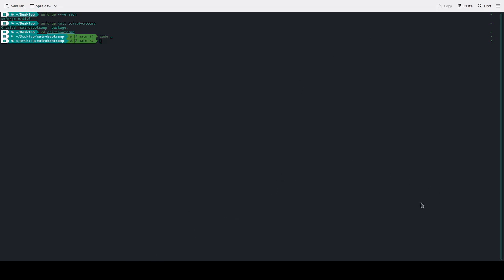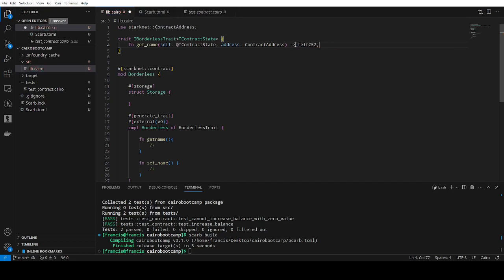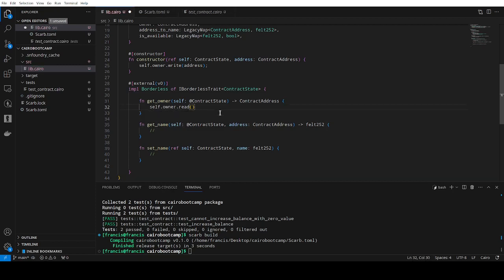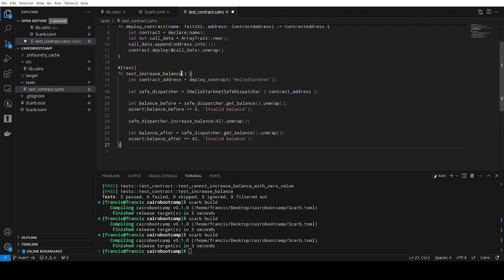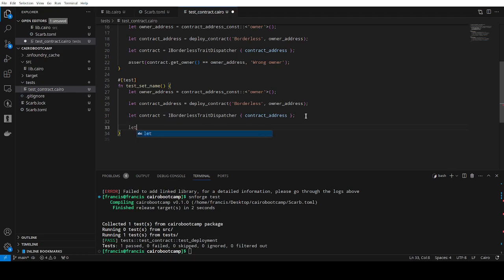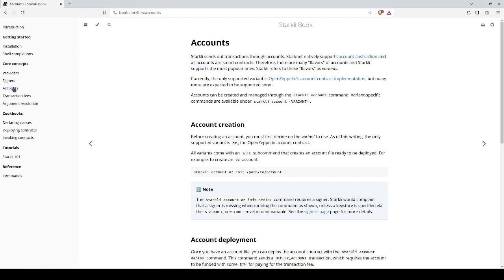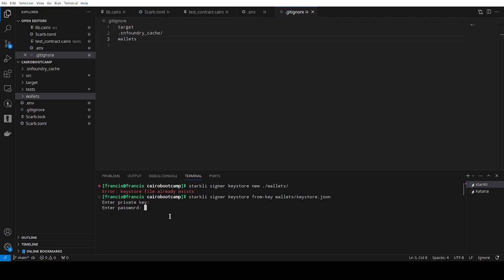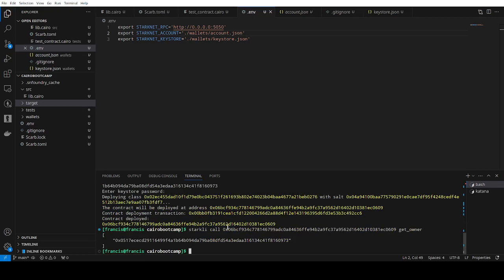Borderless Cairo Bootcamp 2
Join us as we write, test and deploy a mini ens contract on Katana (a local development environment).